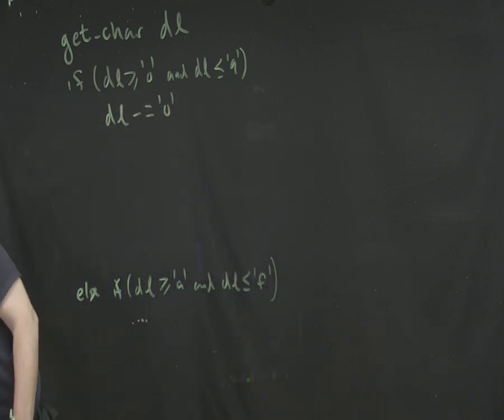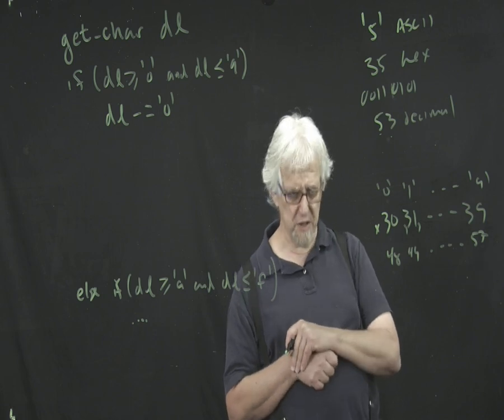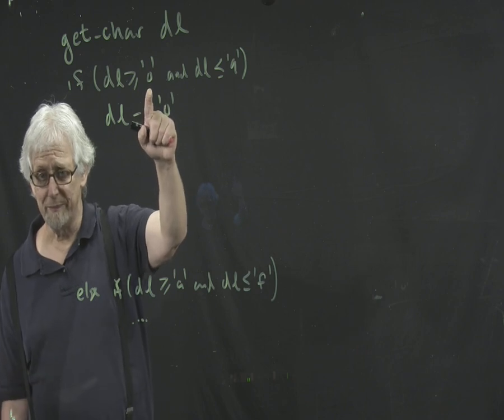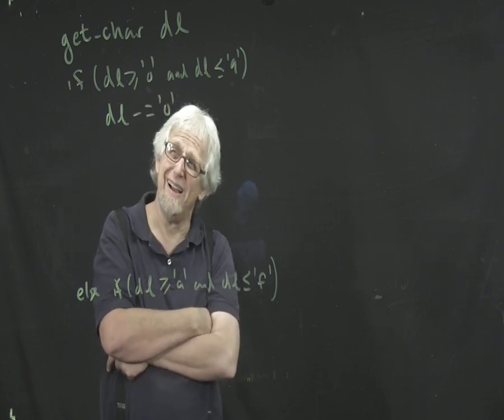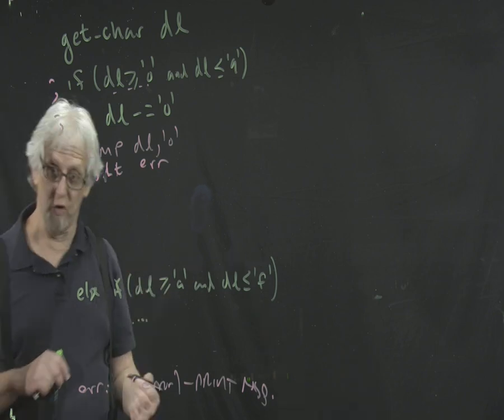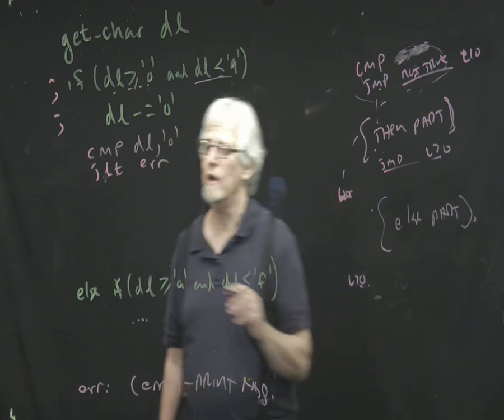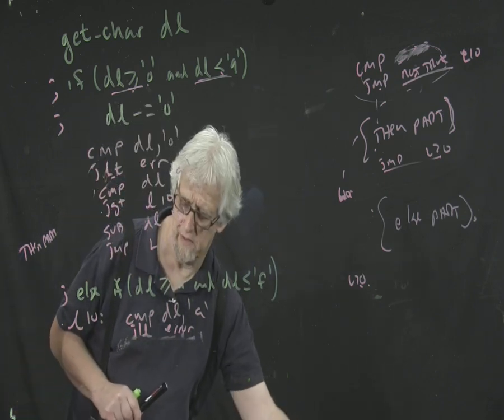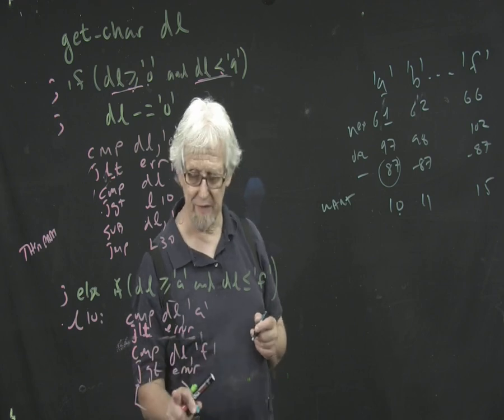Compound if for hex input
How to write assembler for an if statement to recognize a digit that has been typed, and then convert the digit to a number.  Needed for Lab 2.